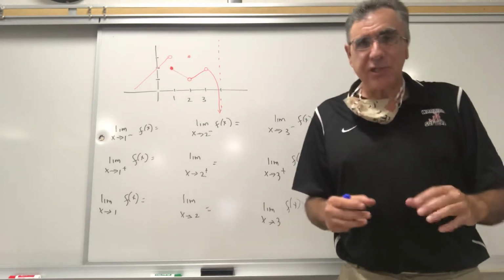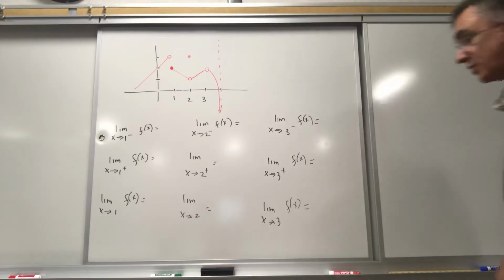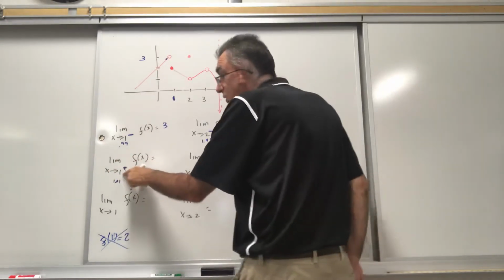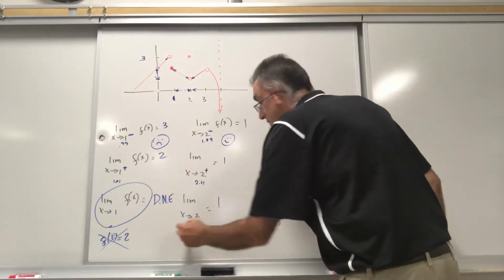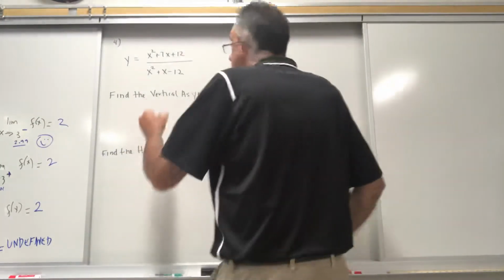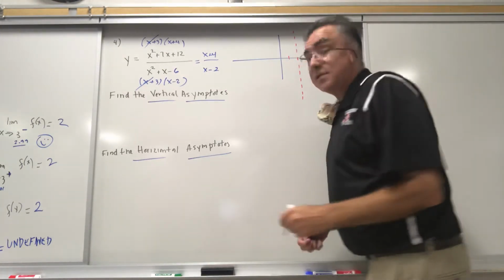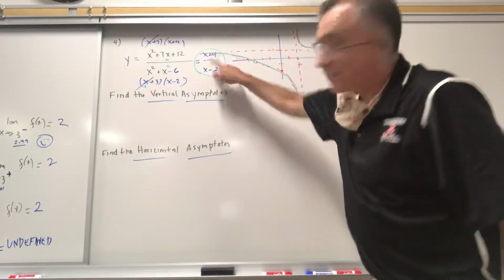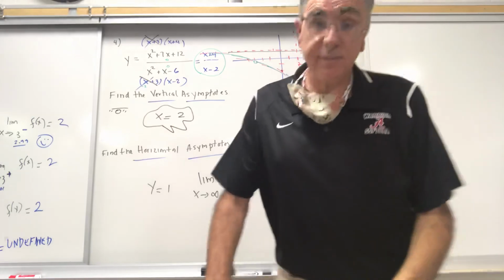2020 1.6 Thursday August 13